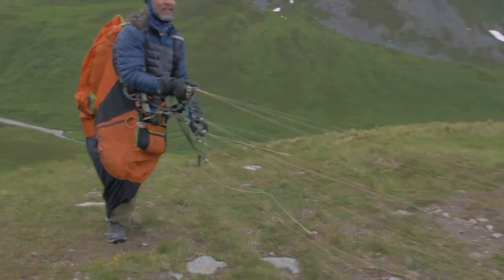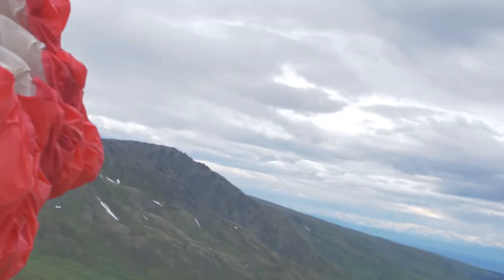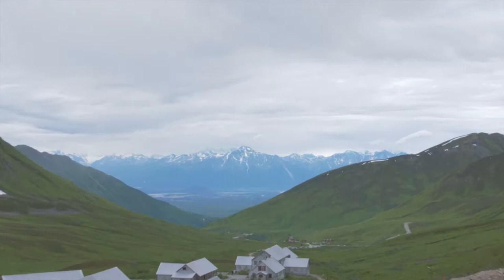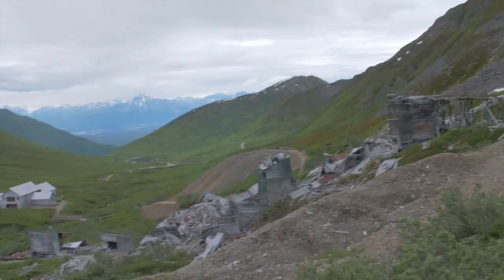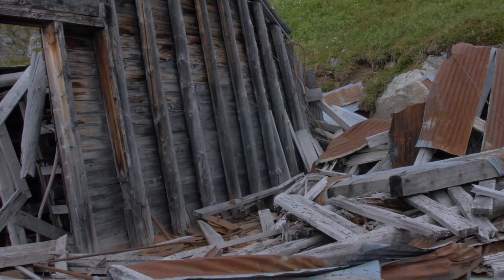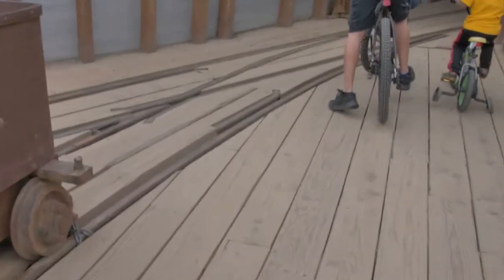HOLDING A 40 POUND MUSKOX SKULL! -- Exploring an old Alaskan Gold Mine (Alaska vlog 6/6)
On one of our final days we went deep into the mountains to an old prospector's town and explored what used to be a gold mine back in the late 1800's/early 1900's. On the way there we met some paragliders who were having trouble with the winds, so I took a few minutes to talk with them and learn some of the basics of paragliding.

On our final day we went to a Muskox farm, and of course the weather was perfect since it was our final day. They had a shop full of clothing made from Qiviut (muskox fur gathered by hand), and we took a tour of the farm where I got to hold a 40 lb muskox skull, which I imagine not too many people get to do in their life. Alaska has some of the most unique creatures.